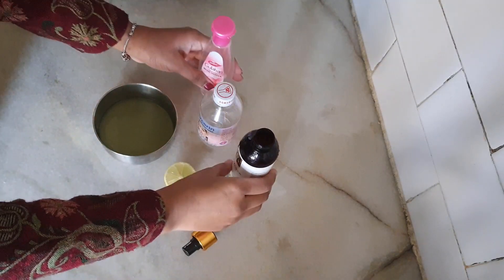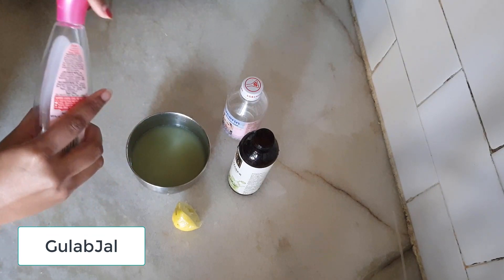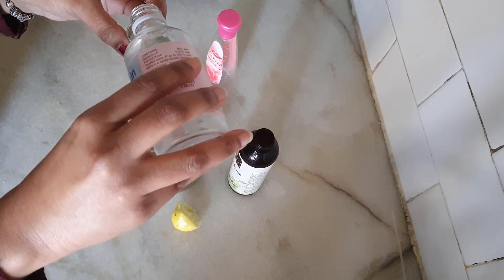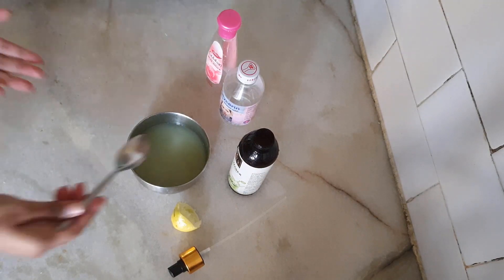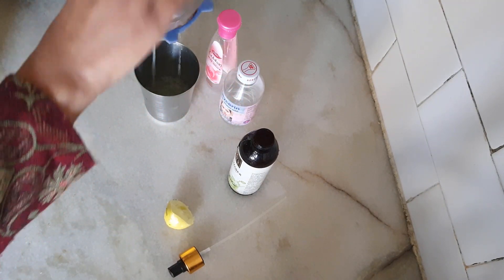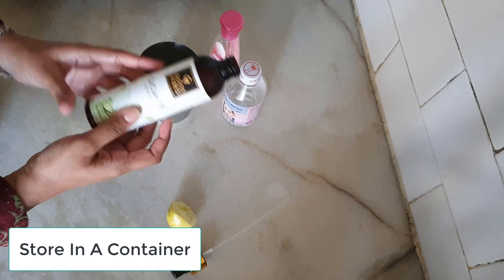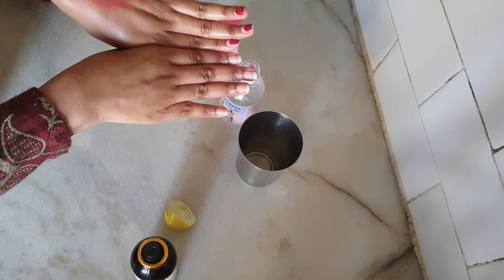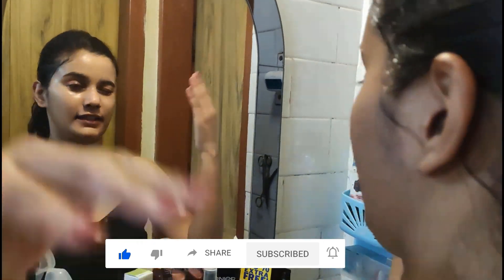How To Make Homemade Toner For Face | Homemade Toner For Oily Skin | Skin Brightening Toner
I will be sharing how to make homemade toner for face in this video. Before we start, let me tell you why skin toners are so important for our skin. Some people, don't have an idea what toners are? and some people think that toners are used right after when you clean your face. There are lots of benefits of using skin toners which we all should know.
First - Toners helps to shrink large & open pores and makes your skin beautiful.
Second - Toners are effective at deep pore cleansing and making pores "appear" smaller and do an excellent job of removing both dirt and oil.
Third - Facial toners perform an important balancing act between controlling excess oil, refining pores and providing anti-ageing nourishment.
Fourth - Helps with maintaining the ph. balance of your skin.
Sometimes cosmetic products often disturb our skin’s normal pH balance and a skin toner helps restore the natural pH balance quickly. When it comes to daily skin care, it is best to opt for homemade toners using natural ingredients because most commercial toners contain alcohol and sulfate that irritates the skin and dries it out excessively, so it's always good to go with natural and homemade skin toners.
You just need 3 products in your routine to get flawless skin it’s to do CTM every day that’s mean cleansing toning and Moisturizing. I’m using this Toner and it’s amazing don’t forget to try and I know you will like it💕
Stay healthy stay home stay safe everyone ❤️

Be beautiful in your own way❤️❤️

Copyright: All the content of this channel is made by channel owner Shubhangi Gupta(Stylish Spy), do not copy or use any content without permission.

toner,skincare,flawless skin,super glowing skin,glossy skin,haircare,diy,homemade,pimple,acne,dark circle,wrinkles,dark spot,pigmentation,acne spots,fair skin,whitens,brightens,lightens